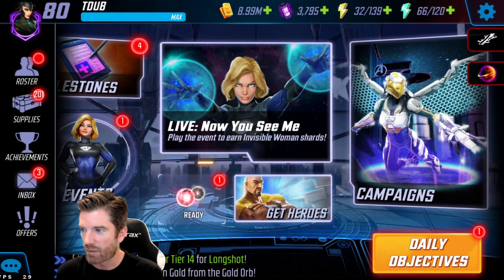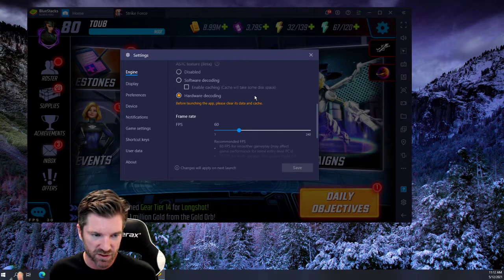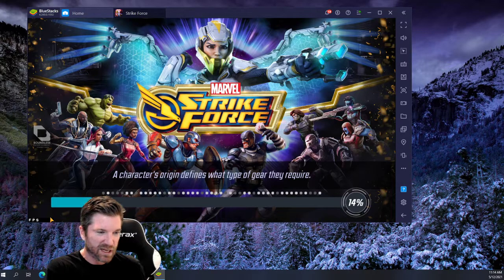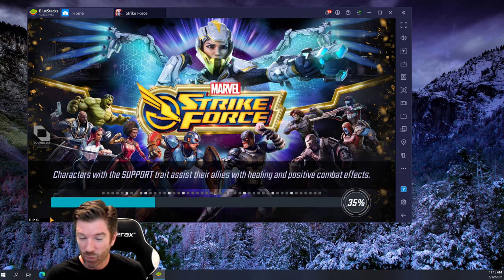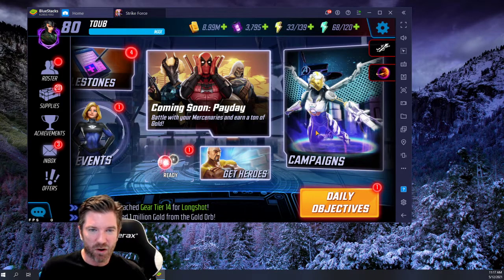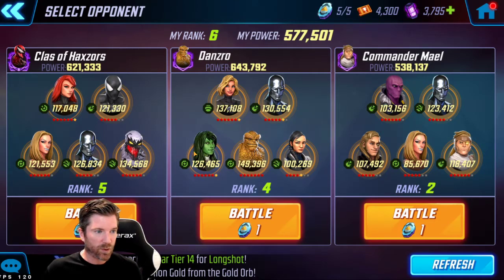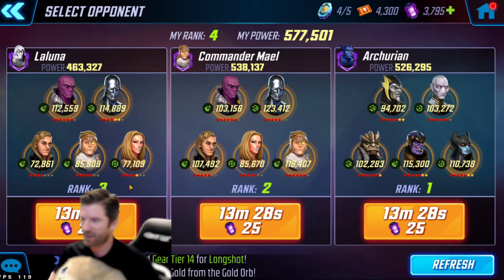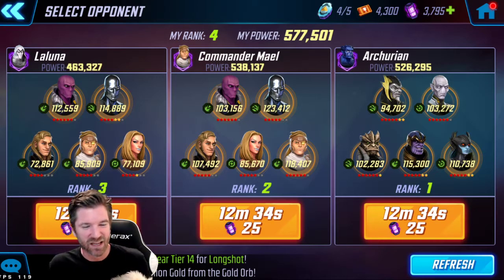BLUESTACK SETTING FOR 120 FPS!!! MARVEL STRIKE FORCE!!!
M-F 9:30 am - 12:30 pm